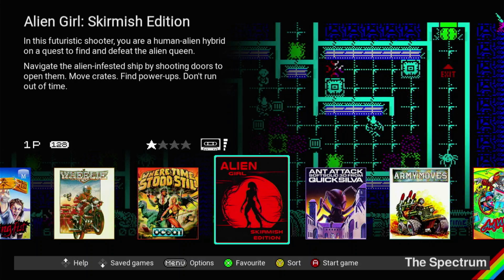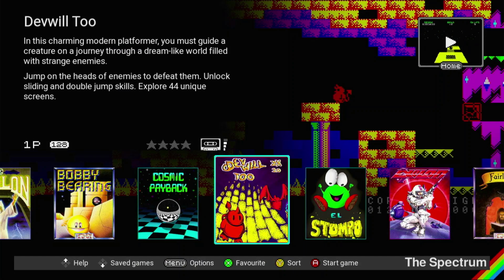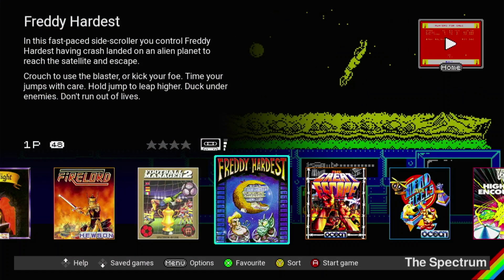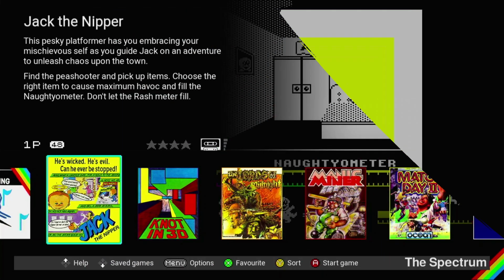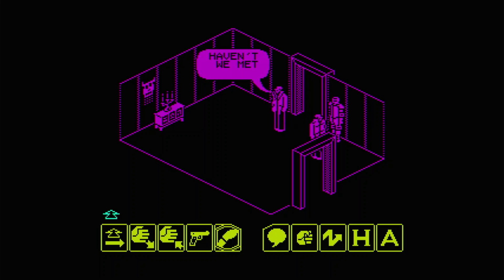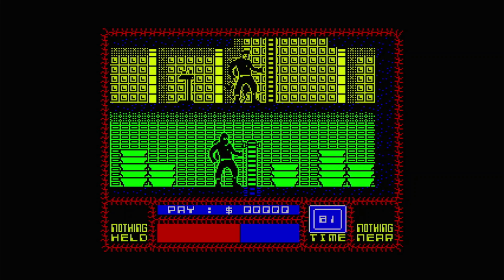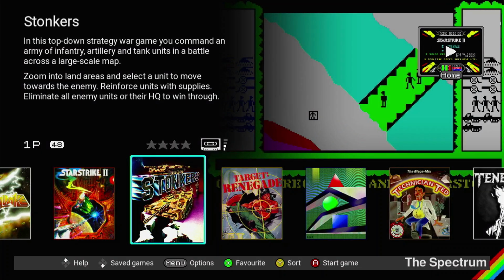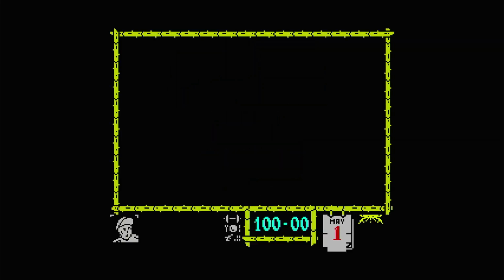THE Spectrum - ALL 48 In-Built Games Played!!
We have a look at Retro Games new console - The Spectrum!
ALL 48 In-built Games Played in one epic video, in real time with tips.

Chapters -
00:00 Intro
02:15 Alien Girl (Skirmish Edition)
04:17 Ant Attack
06:05 Army Moves
07:27 Auf Wiedersehen Monty
09:00 Avalon
11:51 Bobby Bearing
13:58 Cosmic Payback,
16:22 Devwill Too ZX
18:12 El Stompo
19:40 Exolon
21:59 Fairlight
24:44 Firelord
26:51 Football Manager 2
30:37 Freddy Hardest
32:29 The Great Escape
34:21 Head Over Heels
38:21 Highway Encounter
40:14 The Hobbit
43:50 Horace Goes Skiing
45:56 Jack the Nipper
48:28 Knot in 3D
50:10 The Lords of Midnight
53:27 Manic Miner
55:55 Match Day II
58:11 Movie
01:02:26 Nodes of Yesod
01:03:53 Penetrator
01:05:33 Phantis (Game Over II)
01:06:57 Pheenix
01:08:10 Pyracurse
01:10:35 Quazatron
01:12:49 Robin of the Wood
01:14:09 Saboteur! Remastered
01:17:17 Shovel Adventure
01:19:30 Skool Daze
01:22:37 Snake Escape
01:23:57 Spellbound
01:27:16 Starquake
01:29:22 Starstrike II
01:30:57 Stonkers
01:33:54 Target Renegade
01:35:11 TCQ
01:37:34 Technician Ted – The Megamix
01:39:23 Tenebra
01:40:51 Trashman
01:42:42 The Way of the Exploding Fist
01:43:31 Wheelie
01:45:25 Where Time Stood Still
01:47:31 Final Thoughts